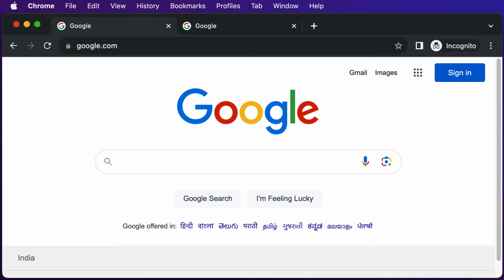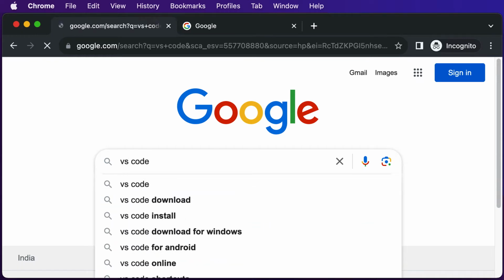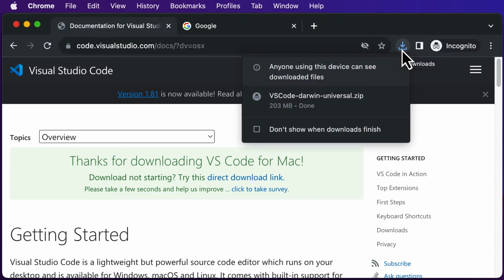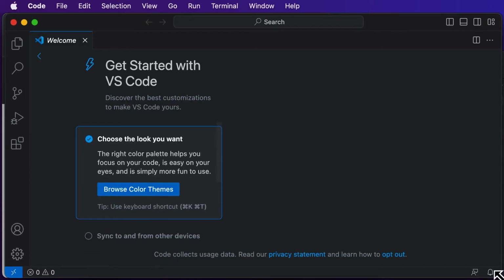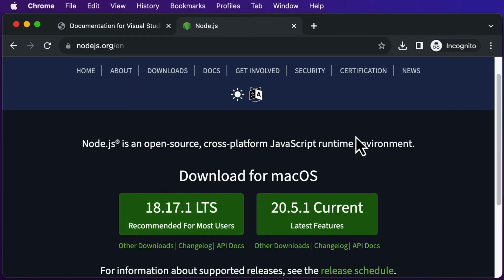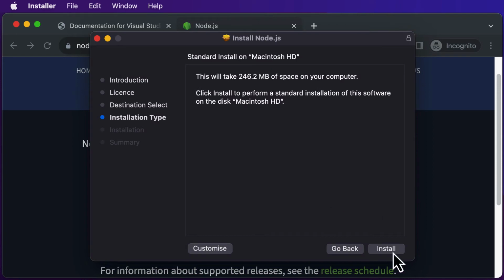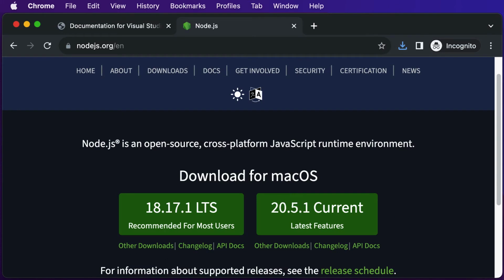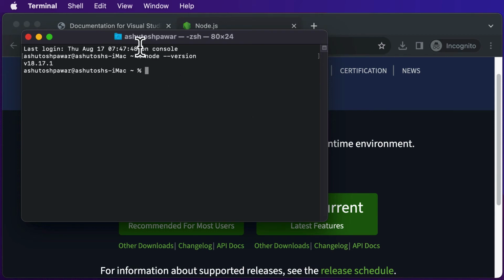ReactJS Tutorial 2: Installing Required Tools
In this video we will learn how to install visual studio code and NodeJs for React development.

Follow the following steps to setup React development environment on your system

Step 4: Install prettier.

Set prettier extension as default formatter.

Search For Format on save, make sure it is checked.